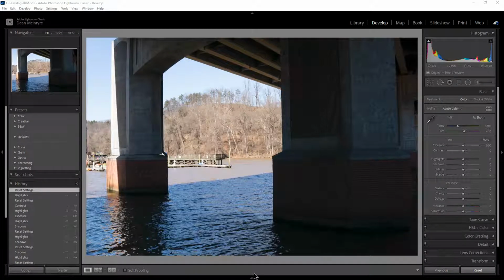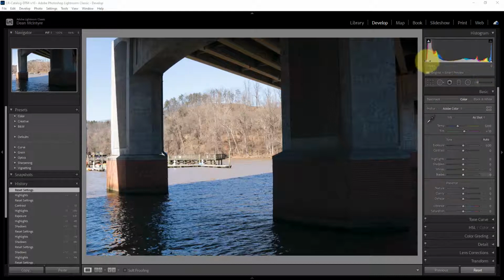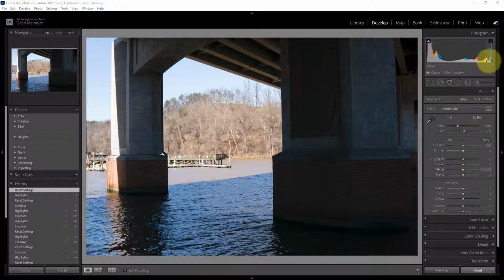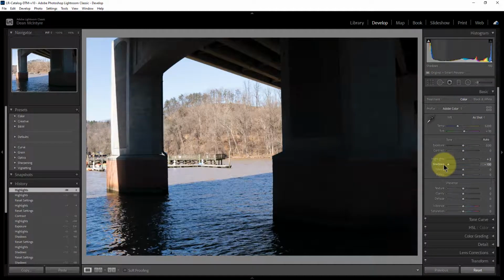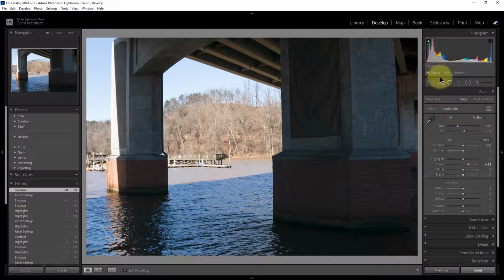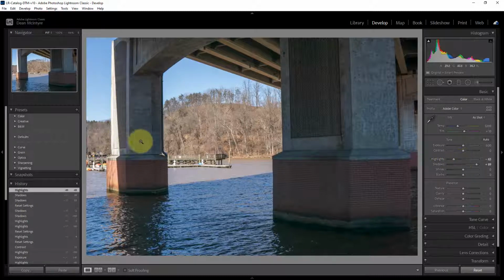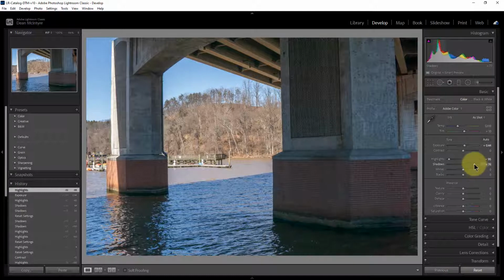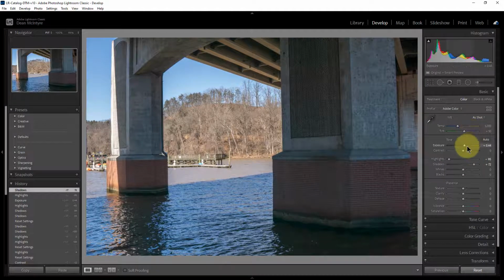Adobe Lightroom - How to Use a Histogram in Lightroom to Adjust Highlights and Shadows